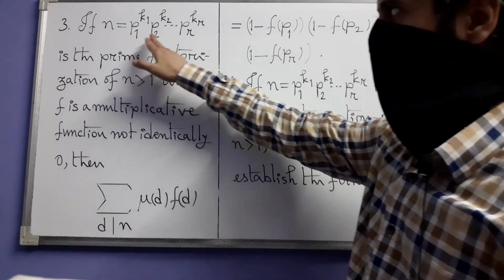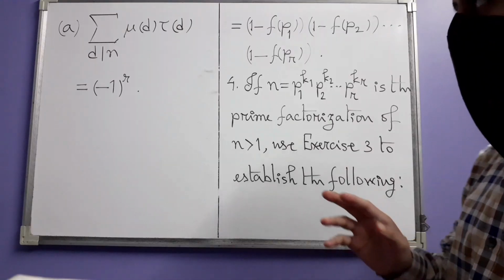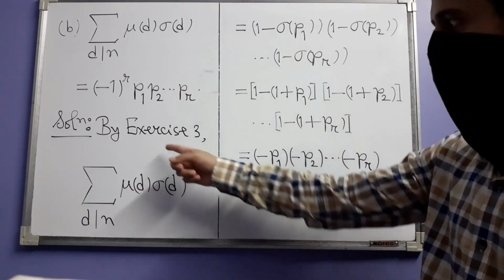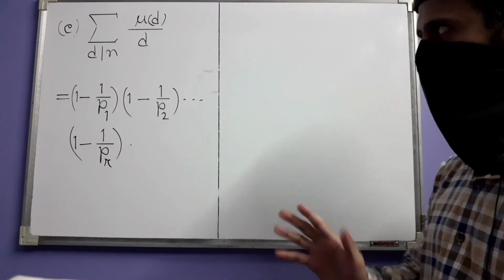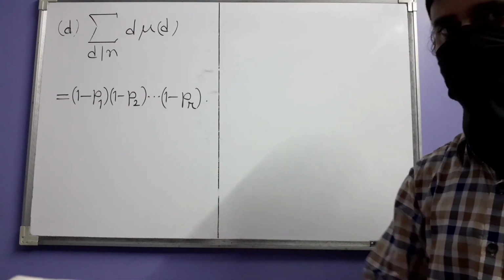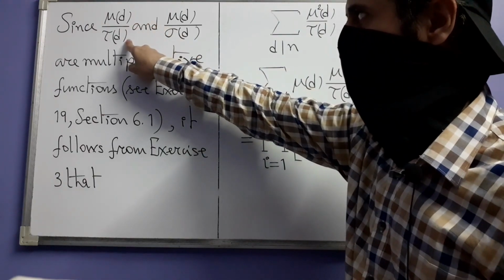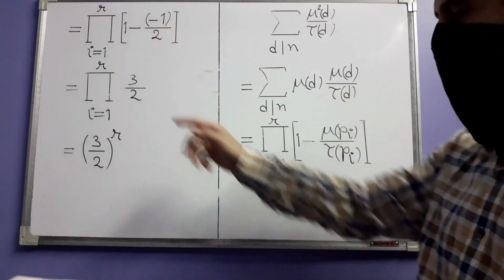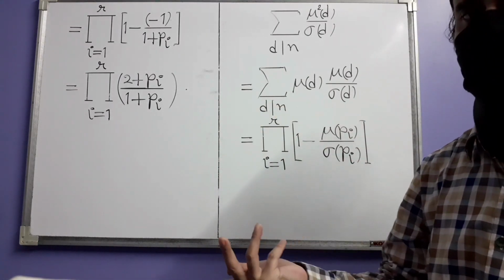Number-Theoretic Functions (Burton)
In this part we solve Exercises 4 and 6.